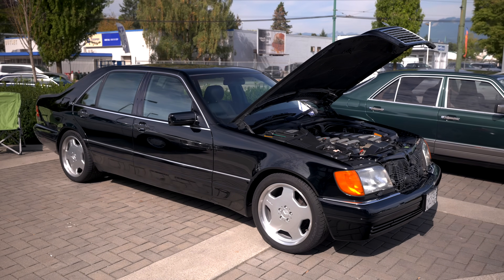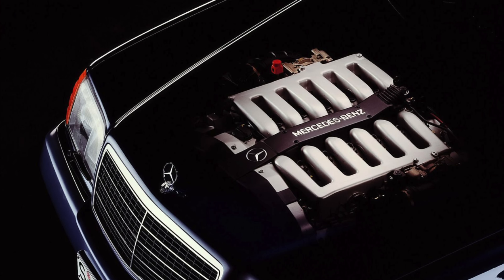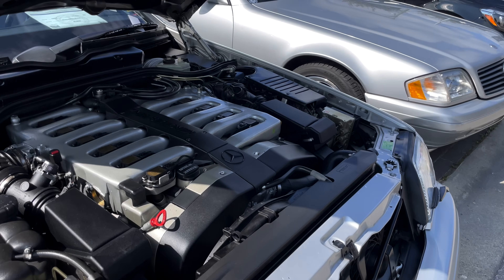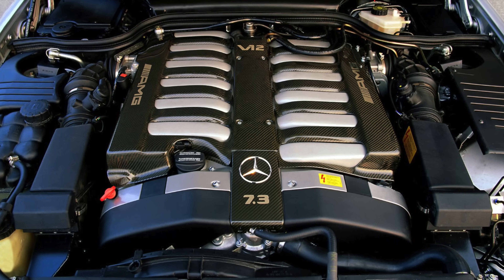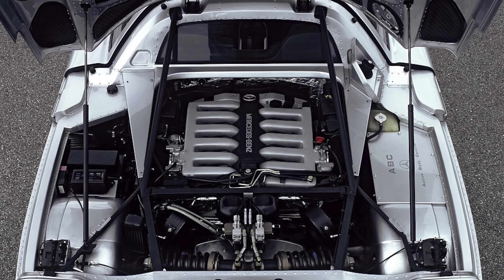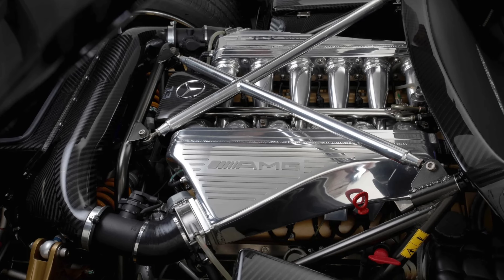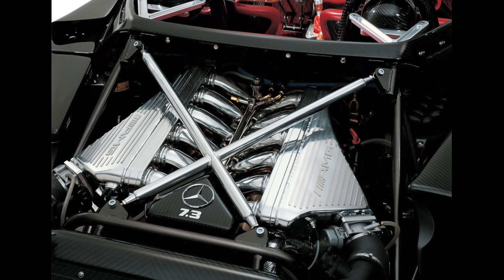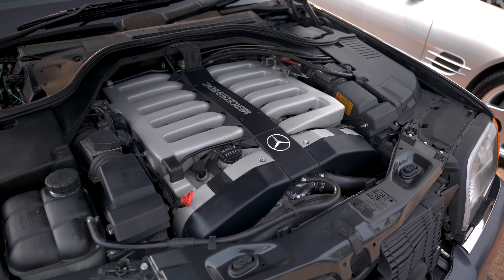Why The M120 Is One of The Best Mercedes Engines | V12 Legend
In this video, I discuss why the Mercedes M120 v12 engine is a favourite among enthusiasts. The M120 was featured in the R129 SL600 and the W140 S600. I start by going over some specs on the M120, then go into more detail on the M297 from AMG and the engines used by Pagani.